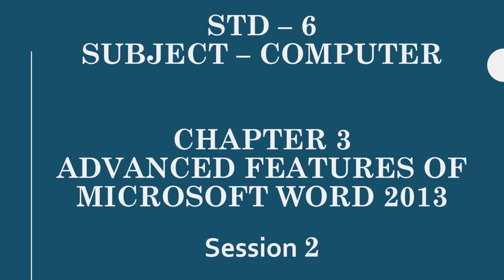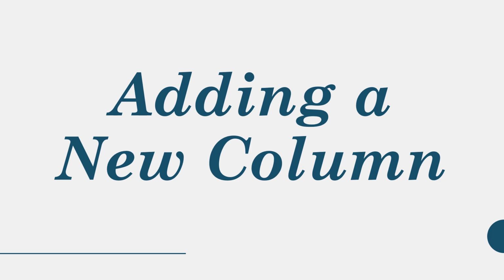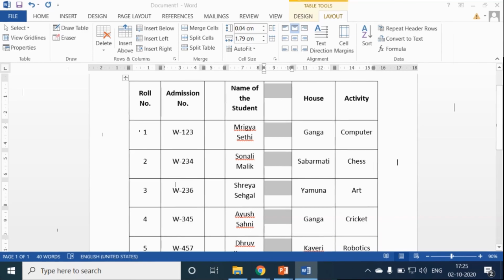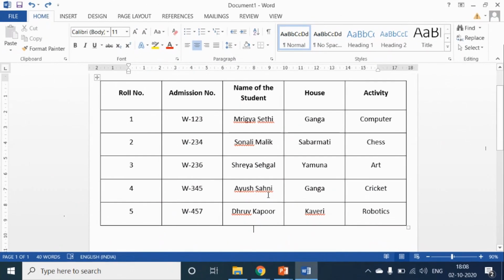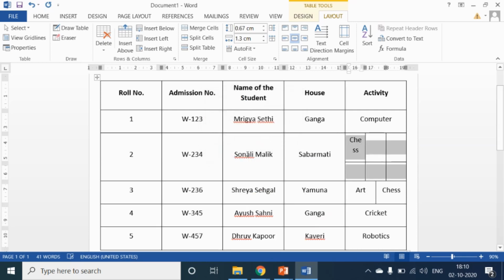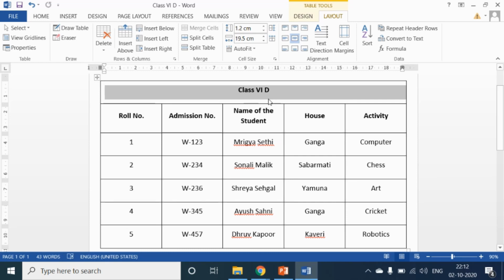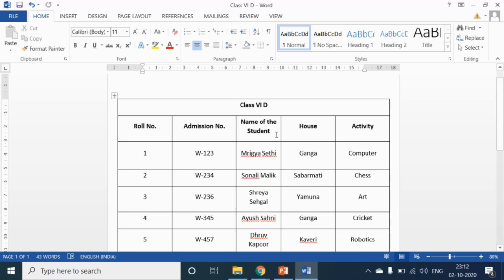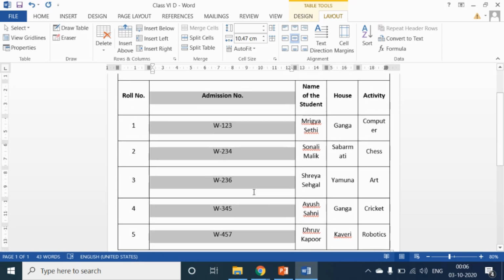Std 6 - Computer - Ch 3 - Session 2